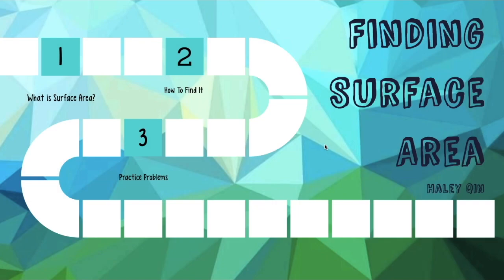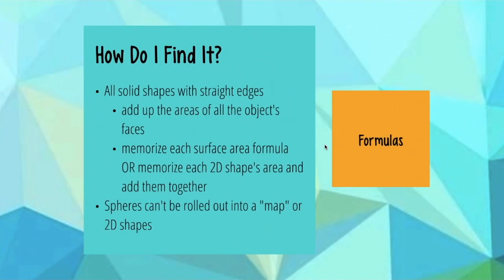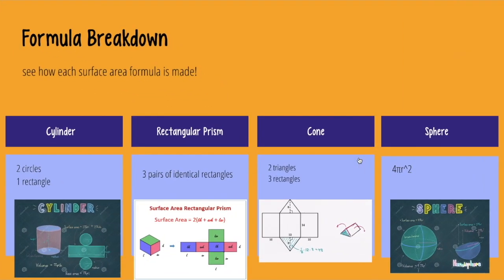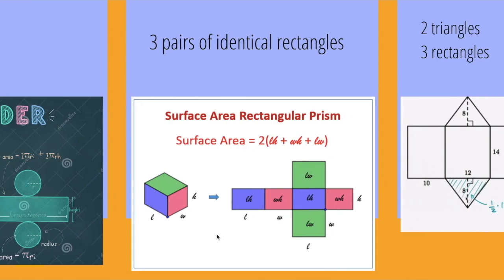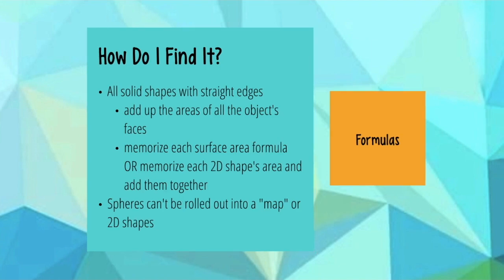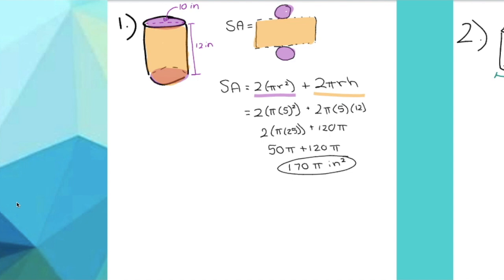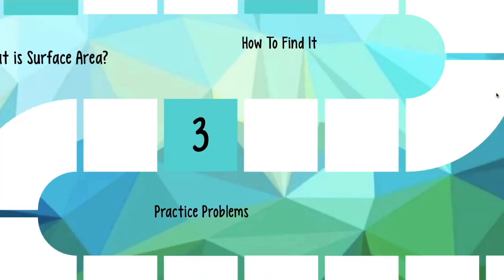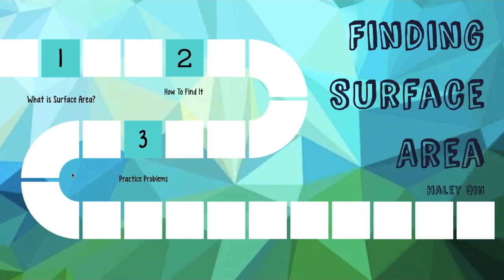Homework Help Tutorials: Finding Surface Area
Learn how to find surface area from a student volunteer.